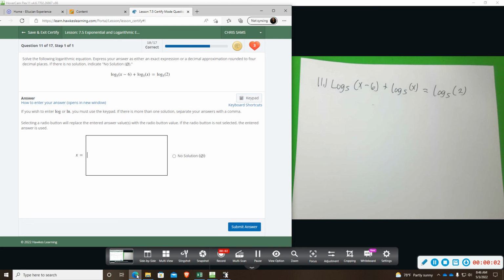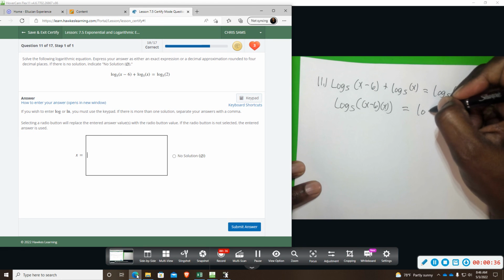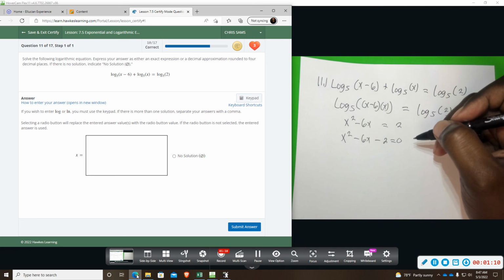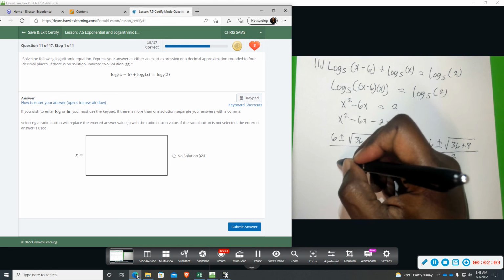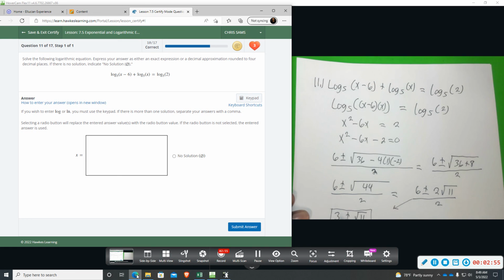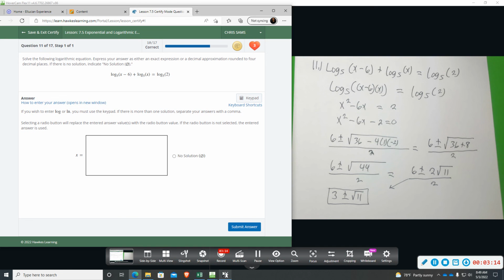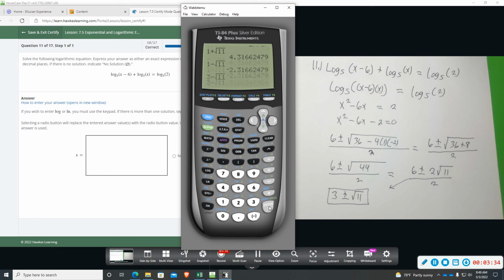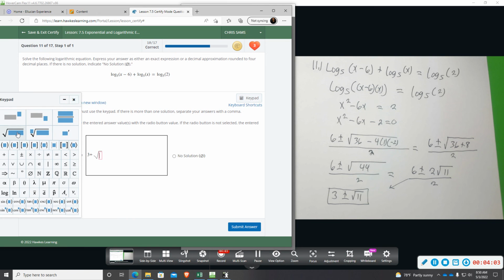LSCO CA 7 5 11